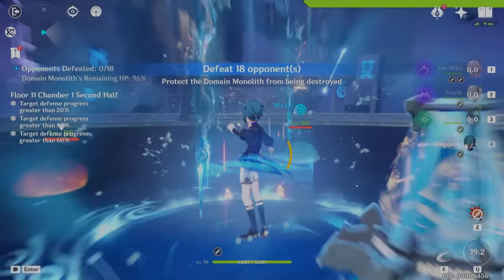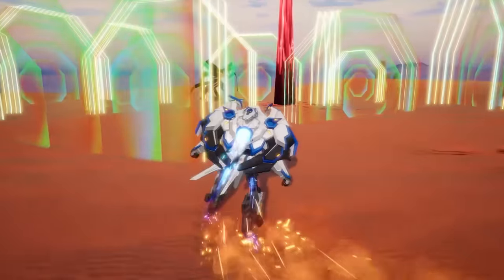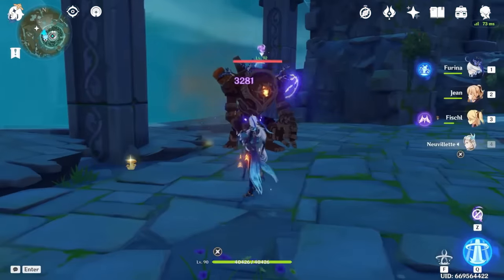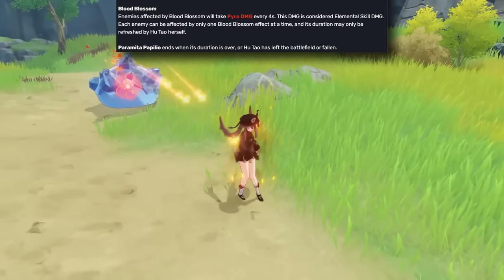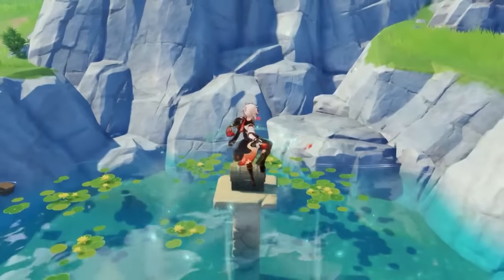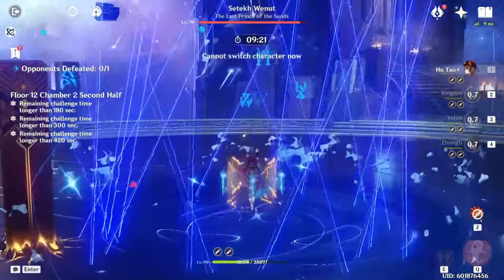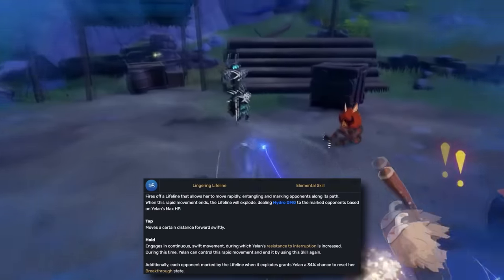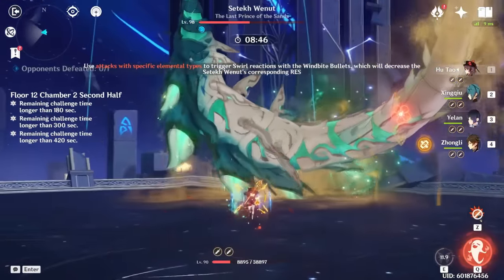Top Ten BEST Elemental Skills in Genshin Impact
Try out the new immersive limited time simulacrum storyline mission, Evangelion Descent. Play as your favorite character and assist the Evangelions in protecting Mirroria from the angels!

Wanderers, the content contest for Tower of Fantasy Ver. 3.7 has started! Join along with the Aida Pioneers, dive into the new world and see what kind of creative inspiration this new adventure could bring! Your work can win prizes for you and even be featured on the big screen of Mirroria.

It's been a while since I made a video on Elemental Skills so I figured let's make an updated one. Here are my choices for the Top 10 Best Elemental Skills!